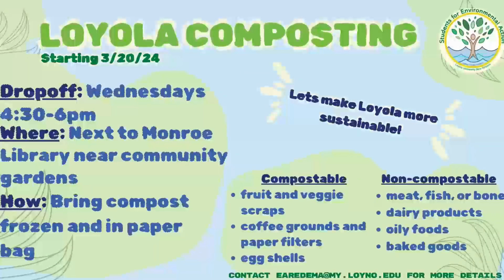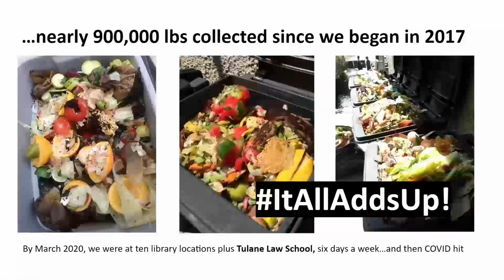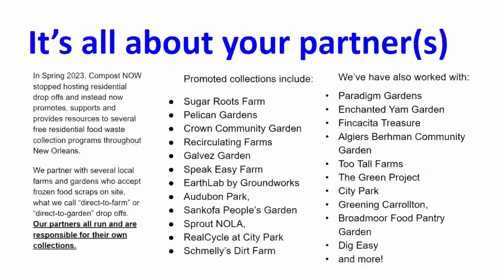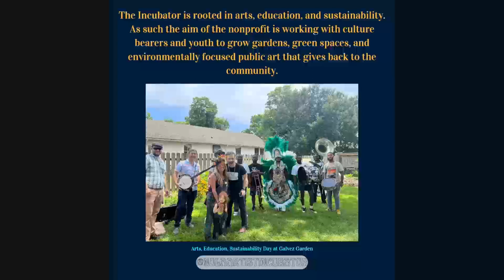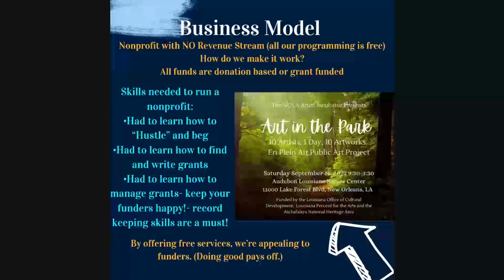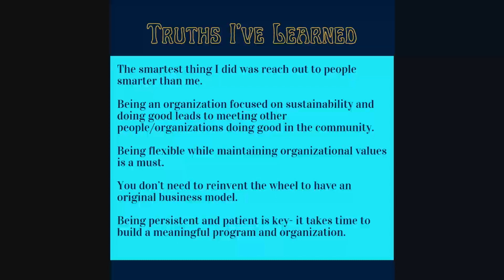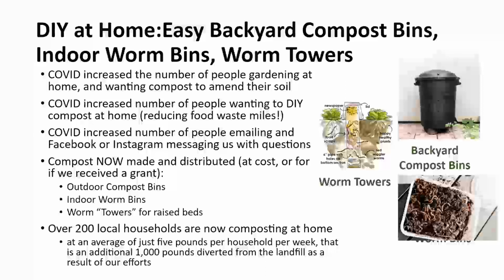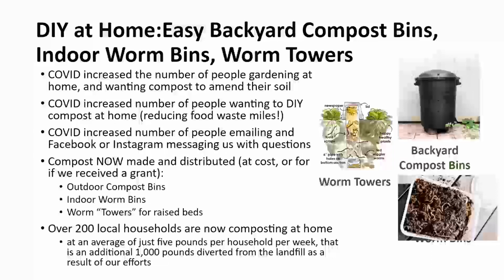Environmental Roundtable: "Sustainability Entrepreneurship" - March 14th 2024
Lynne Serpe - Founder/Director of Compost NOW (New Orleans Waste) and Sustainability Coordinator for French Quarter Festivals
Master Composter Lynne Serpe founded and leads Compost NOW (New Orleans Waste) which is modeled after a similar program she started and ran as part of her Greening Libraries Initiative in Queens, NY.   Lynne was the first Sustainability Coordinator for the New Orleans Jazz & Heritage Festival from 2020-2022 before joining French Quarter Festivals, Inc as their Sustainability Coordinator in 2023.

Lissie Stewart - Executive Director at NOLA Artist Incubator
Lissie Stewart is the Founder & Executive Director of NOLA Artist Incubator, a nonprofit focused on arts, education and sustainability. Lissie has ten years classroom teaching experience, a Masters Degree in Educational Leadership, and is a certified Louisiana Master Gardener and Permaculture Designer. She advocates for the arts and the environment through running the Incubator and the Galvez Garden, a community garden in St. Roch.